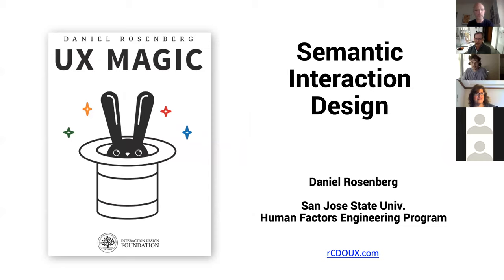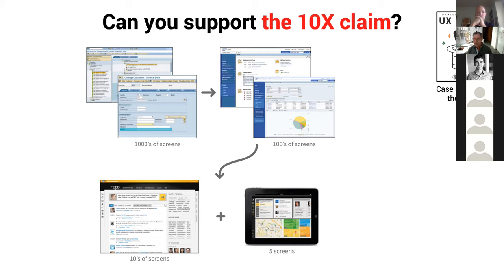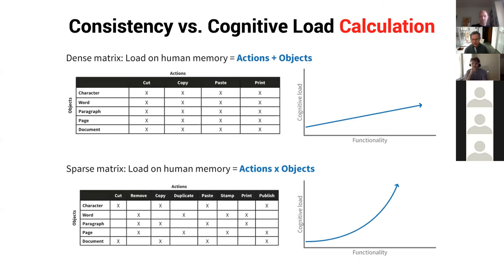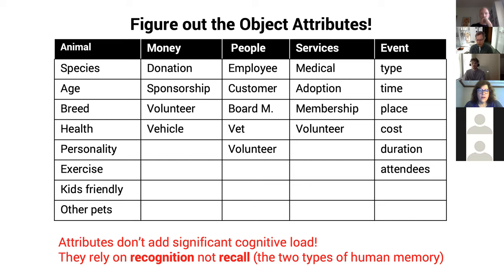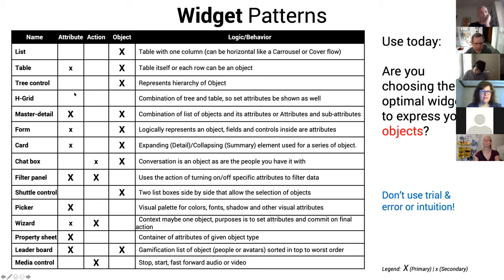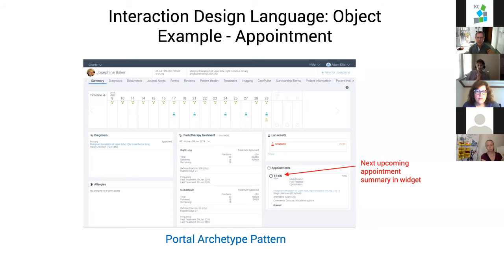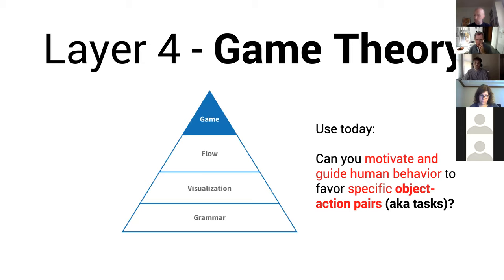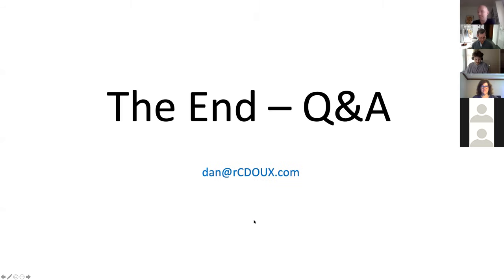The Magic of Semantic IxD - Daniel Rosenburg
In this guest lecture, UX Professor and Design Consultant, Daniel Rosenberg introduces Semantic Interaction Design, an innovative method to create optimal experiences for users.